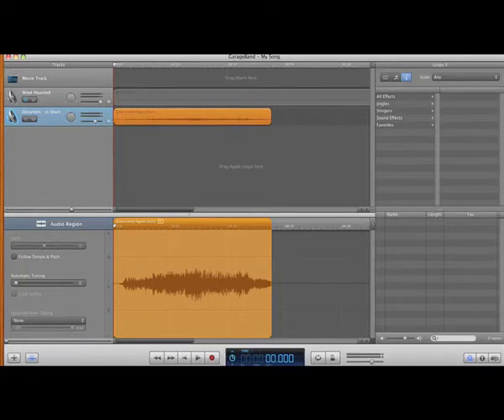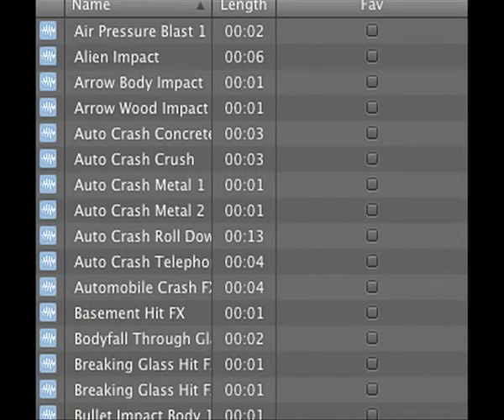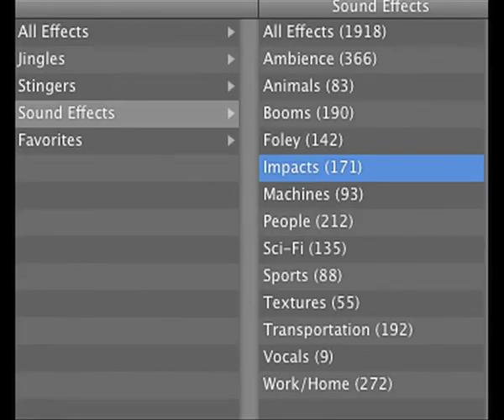Evaluation Question 4